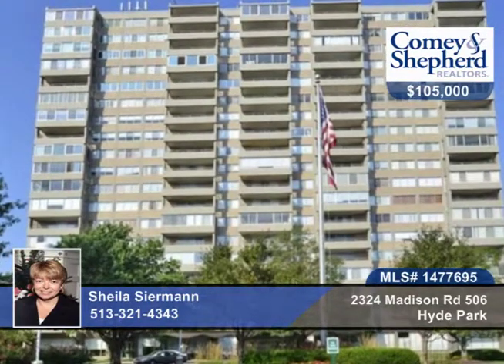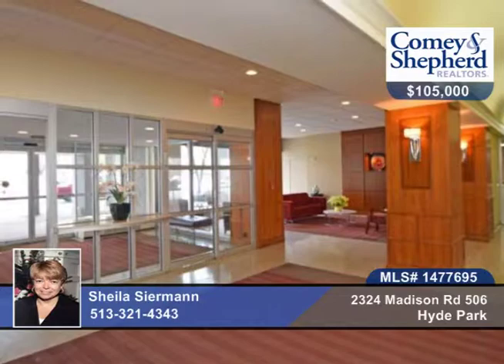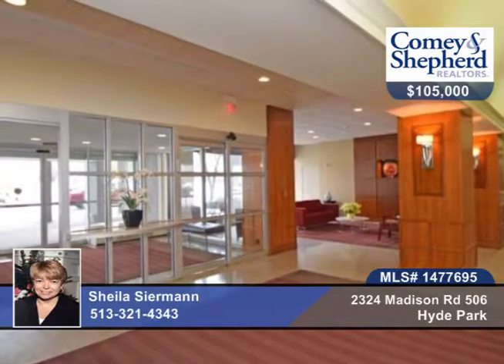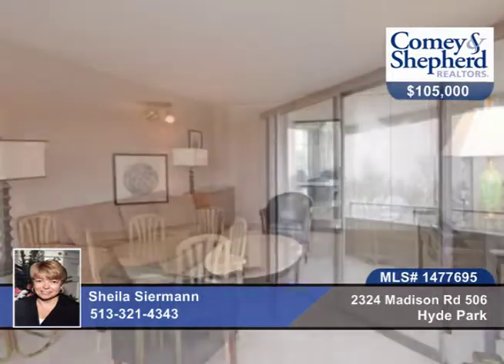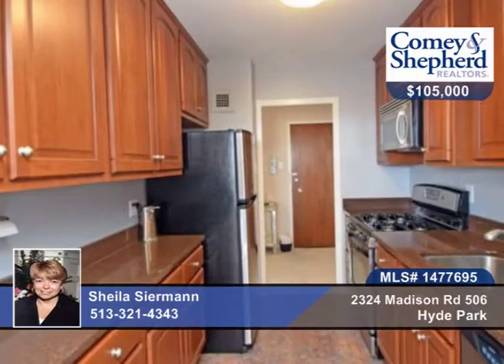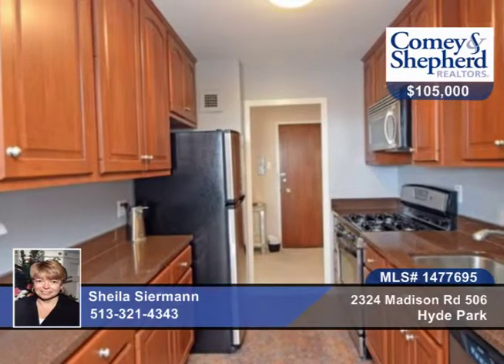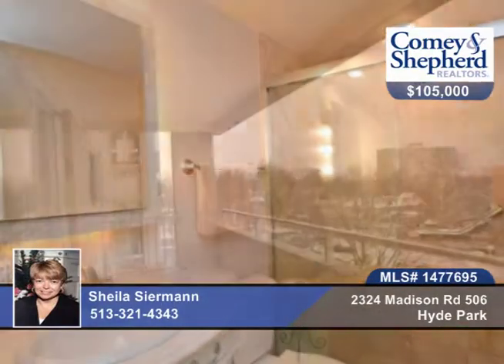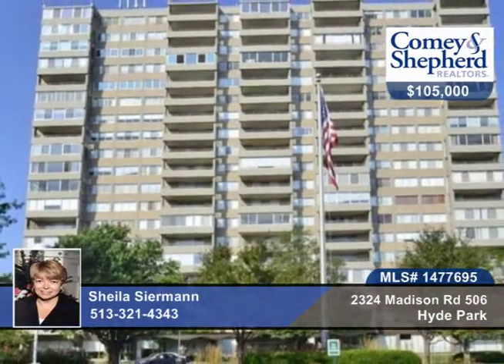2324 Madison Rd 506 Hyde Park, OH Homes for Sale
2324 Madison Rd 506, Hyde Park, OH
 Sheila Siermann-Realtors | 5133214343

Kitchen and bath beautifully remodeled. Granite counters, stainless steel appliances, walk in tile shower. 21x7' balcony. Heat and cooling included in condo fee. Madison House sits on 5 picturesque acres w/heated pool, fitness rm, 24 hr doorperson and on site management. Valet/garage parking additional $65/month. No pets allowed